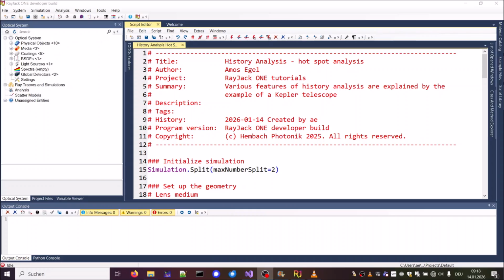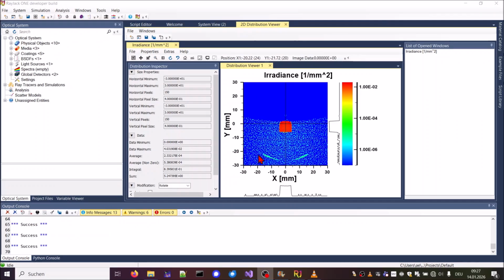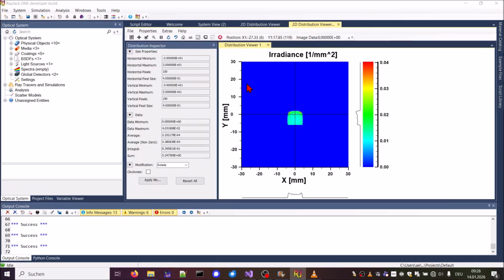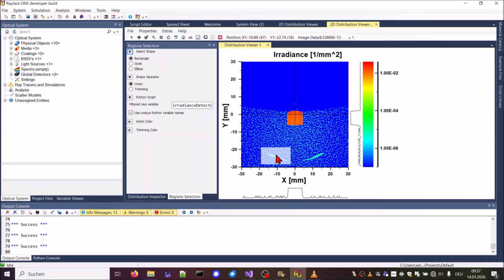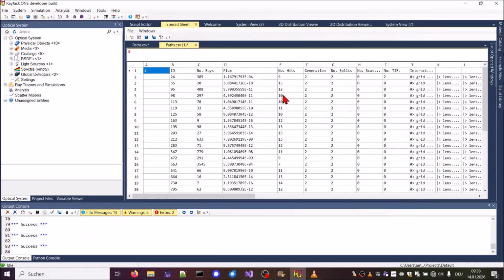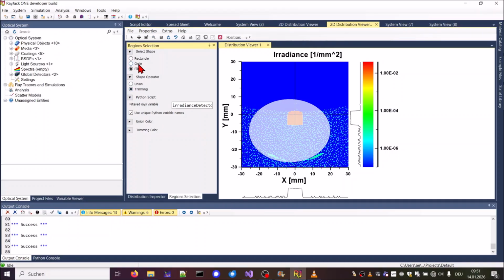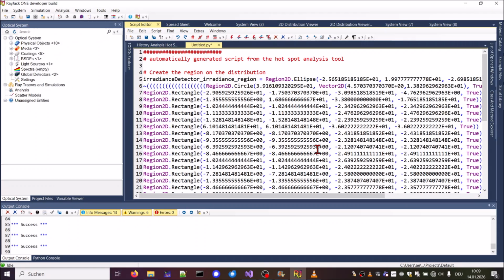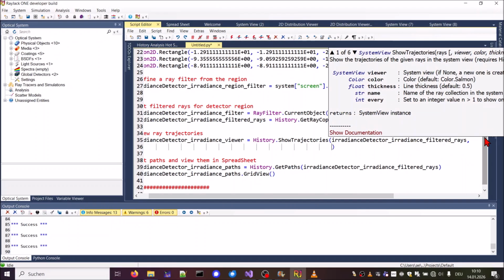09 Path Analysis in RJ1 - Hot Spot Analysis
This video demonstrates the hot spot analysis, one of RayJack ONE's the most beautiful features in the context of path analysis.

00:00 Introduction
00:15 Motivation
01:23 Launch hot spot analysis
02:34 Show trajectories for hot spot region
02:58 Show paths for hot spot region
03:50 Region union and trimming
04:33 Automatically generated scripting code